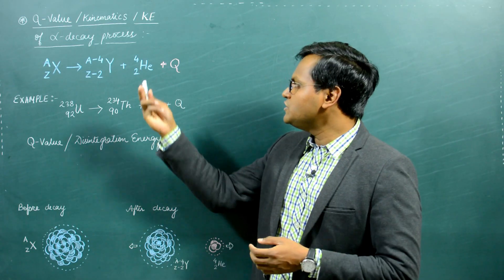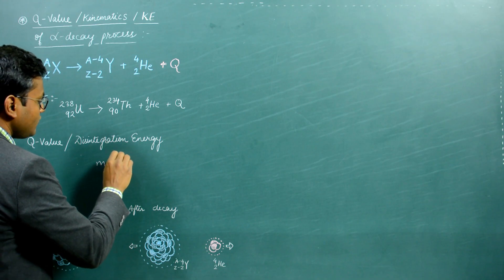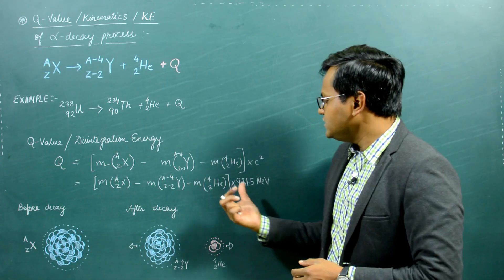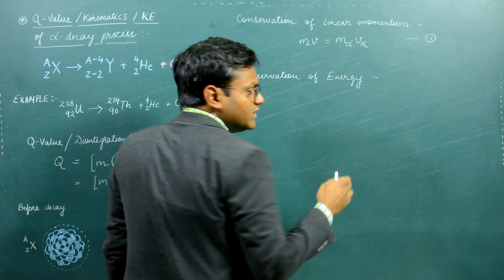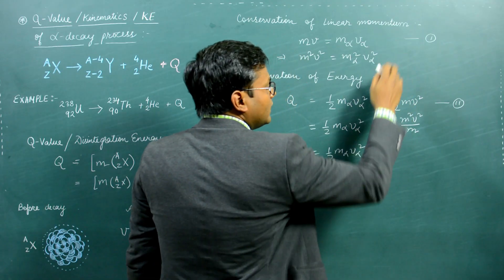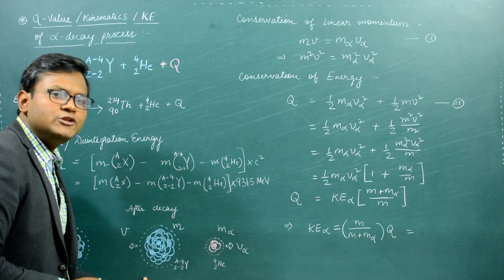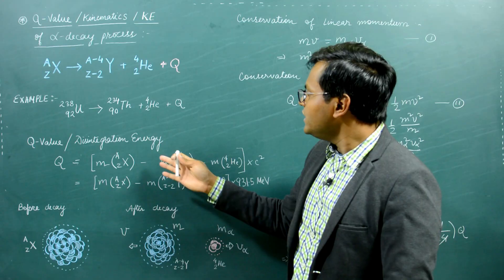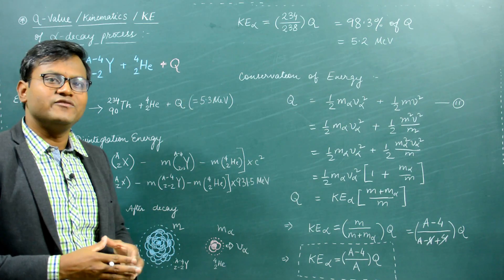Q-Value | KE of Alpha Decay (Kinematics)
Alpha Decay process leads to the emission of a Helium nuclei which carries off majority of the Disintegration energy (or Q value of reaction) of the nuclear reaction.
The Q-value of the reaction is the energy associated with the mass defect of the reaction. This is the amount of energy released in the nuclear disintegration. We can calculate the Kinetic Energy of the alpha particle from this Q-value by looking into the Kinematics of the reaction.
By using the conservation of linear momentum, and the conservation of energy, we can derive that KE=(A-4)Q/A where A is the mass number of the parent nuclei.